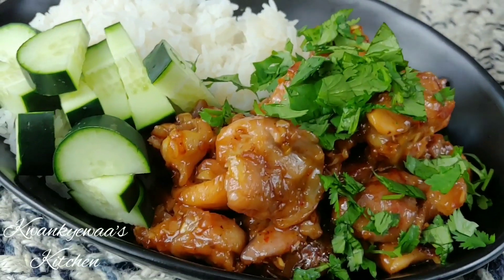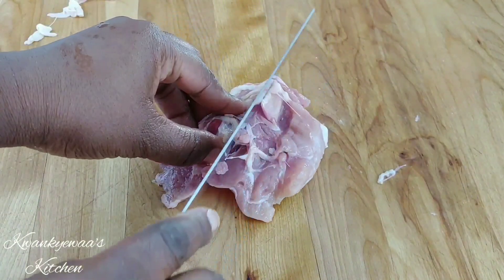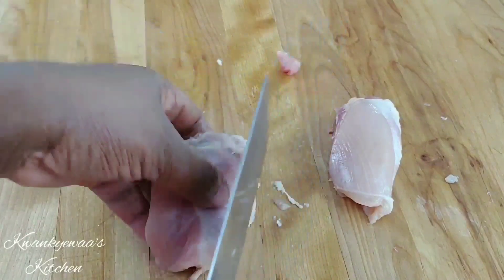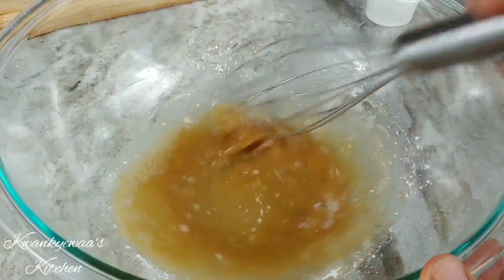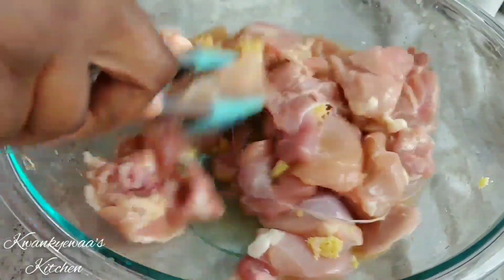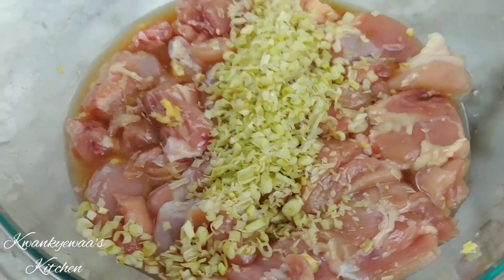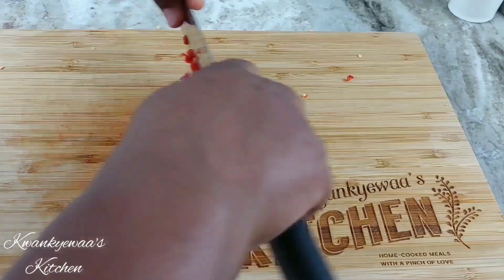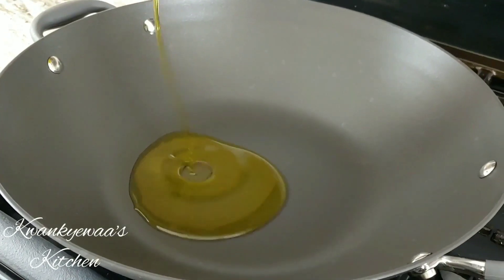How to make delicous lemongrass chicken. /30 minute meal idea./ Homemade takeout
Sometimes we eat "homemade takeout" too.
This is a very easy recipe that yeilds amazing results. You are about to cook a restaurant style meal in the comfort of your home... and all you need is 30 minutes.

Ingredients:
8 pieces chicken thighs
4  lemongrass stalks (1 big one if you're buying)
3 good sized shallots
6 cloves garlic
a thumb size ginger
1 teaspoon cornstarch
2 teaspoons white sugar
1 cup coconut water
2 chilli peppers
About 2 tablespoons oilive oil
5  tablespoons fish sauce